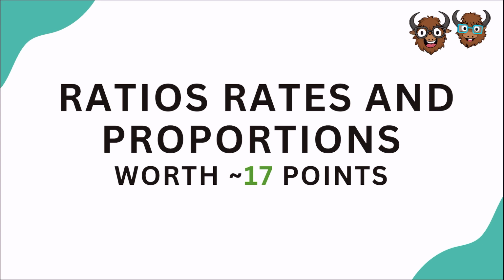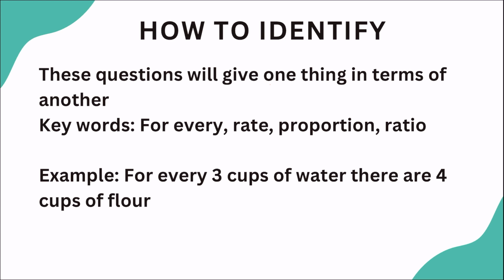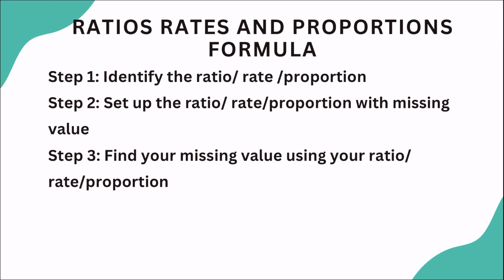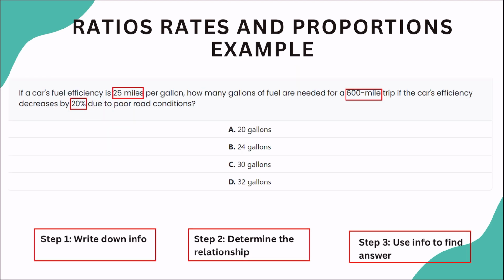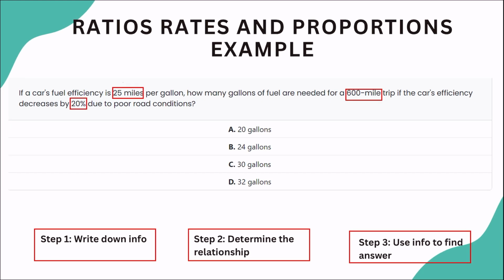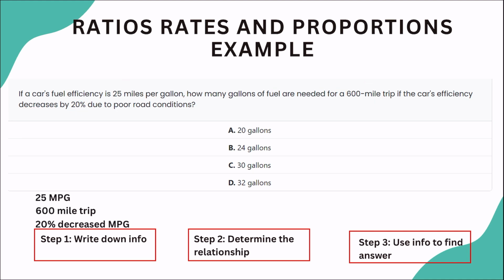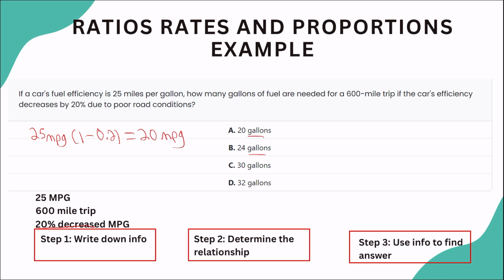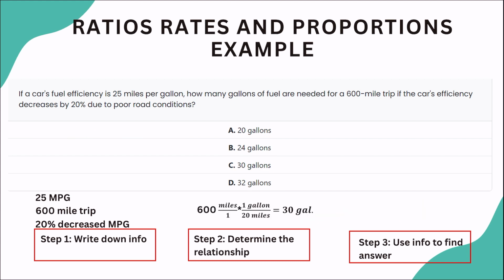SAT Math: Ratios, Rates, and Proportions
In this video, we go over ratios, rates, and proportions problems, which are worth 17 points on the average SAT. We start by looking at how to identify them, then build a formula to use, and lastly go over a practice question together!